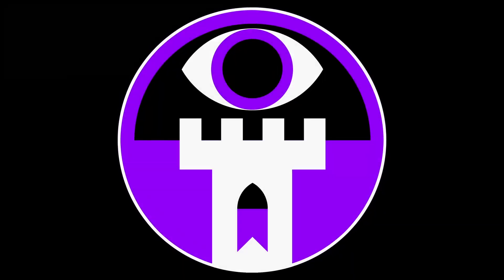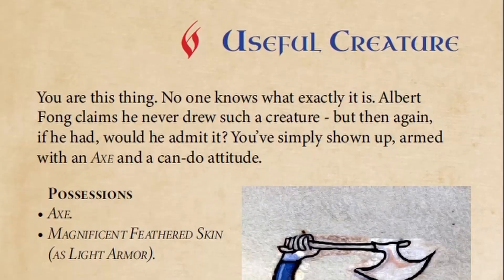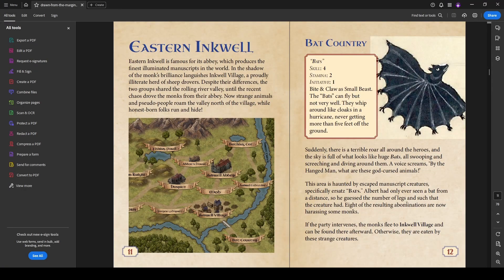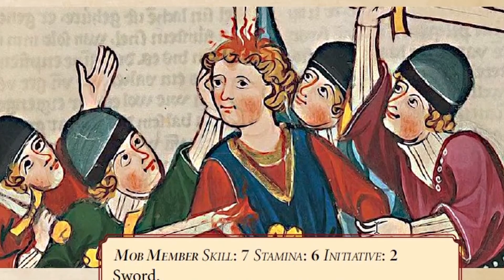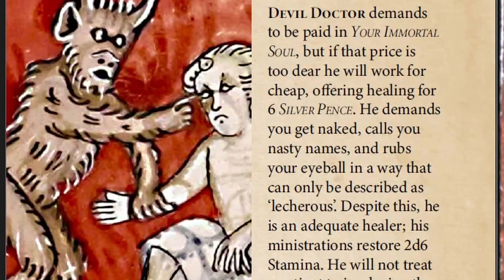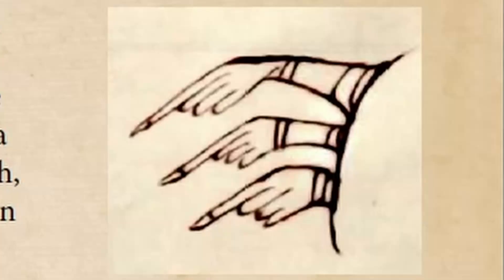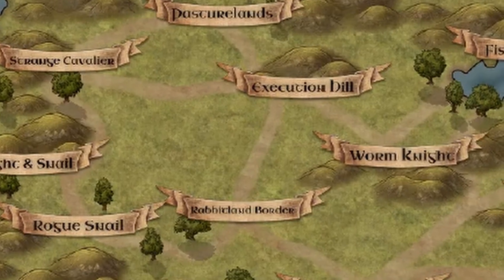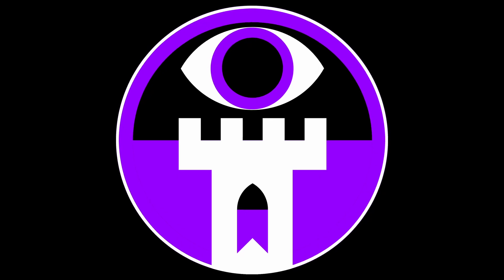Drawn from the Margins Troika! Adventure Guide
In Drawn from the Margins, the heroes must neutralize the threat of animated marginalia from the daydreaming of Albert Fong, a monk with an overactive imagination. The Lord's men will be here by dawn, and nobody wants to have those brutes involved. Will the party convince them to return to their book quietly? What about the cat election? Does Doctor Dog get a treat?  Pick it up at: